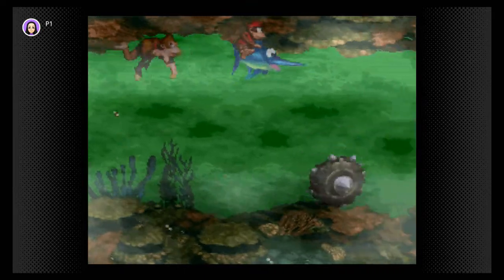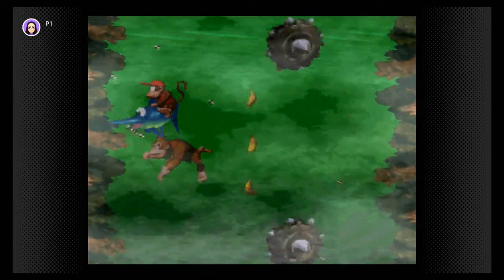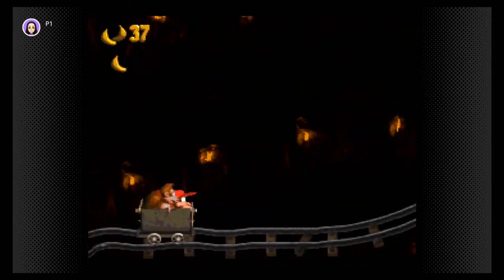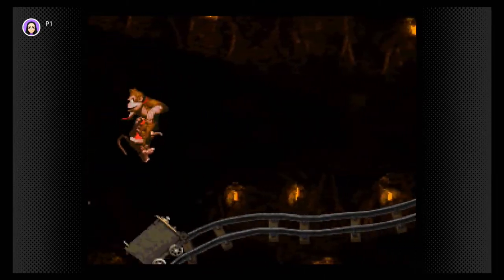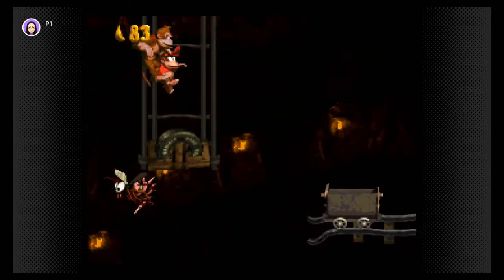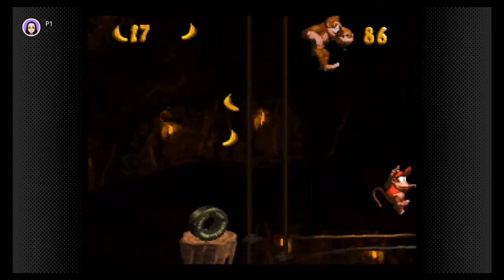Donkey Kong Country Episode 8 - Kremkroc Industries Inc. (Part 2)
We're continuing with Kremkroc Industries Inc. This one has the very final underwater level, another mine cart level, and that one level when it goes dark. There's a really interesting boss where it releases enemies in order.